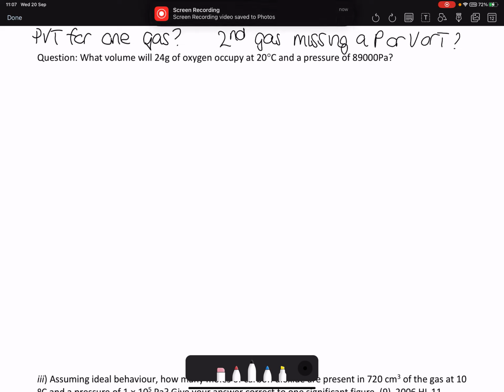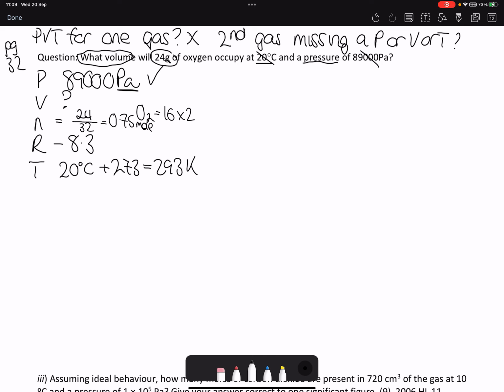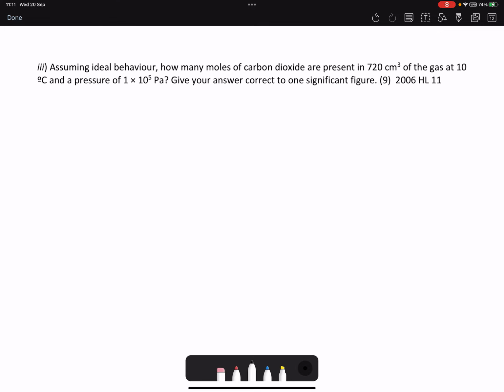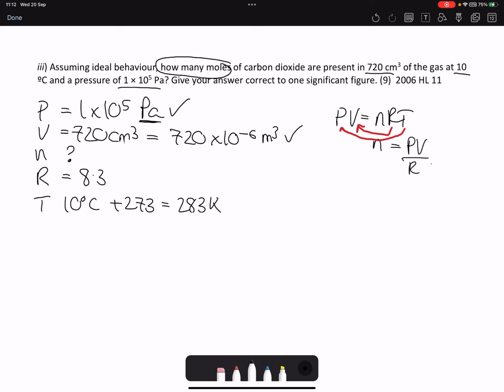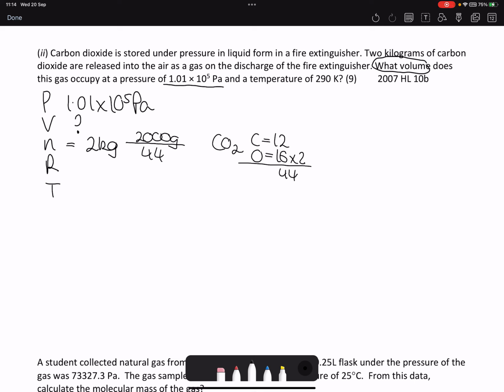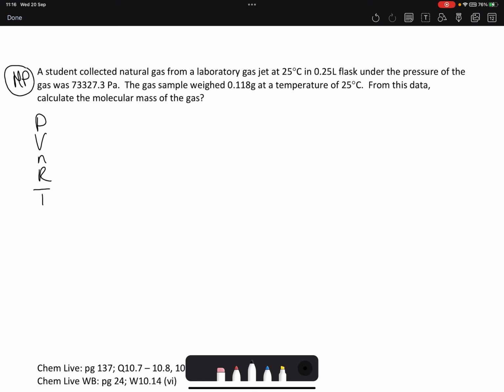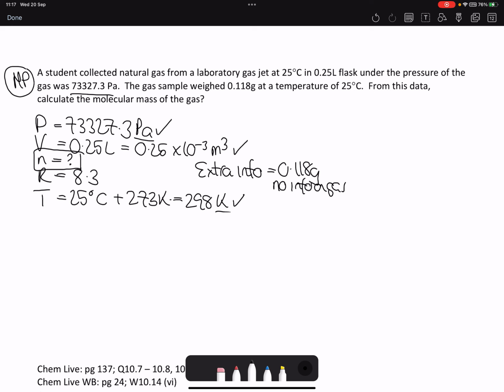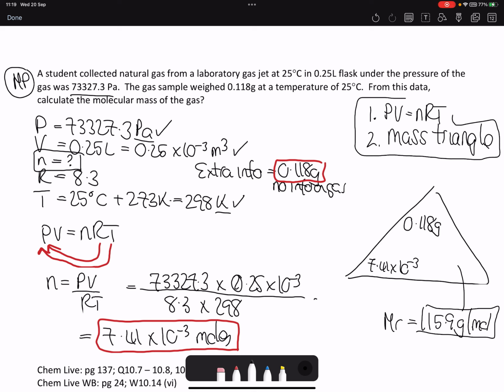Form 5 Chemistry Ideal Gas equation examples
This video is to help my Form 5 Chemists with how to perform calculations using the Ideal Gas equation.

There is no financial gain to me in making this video